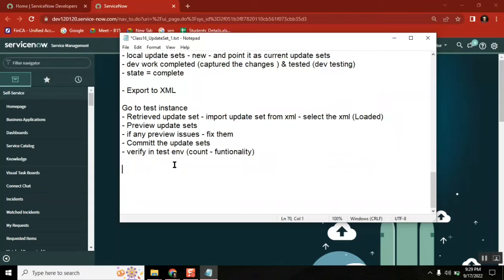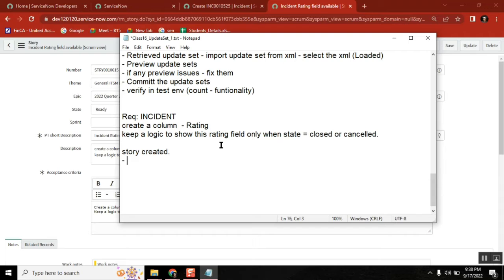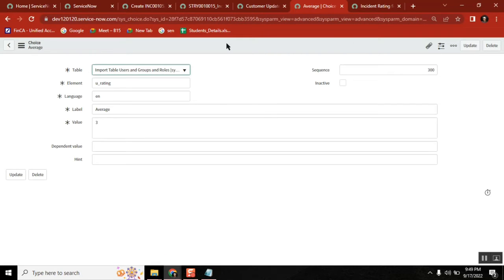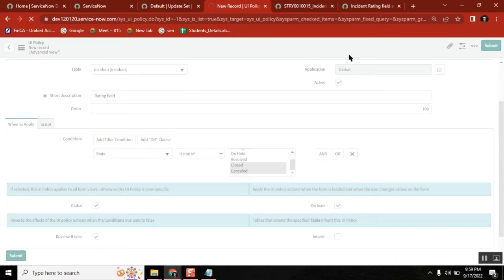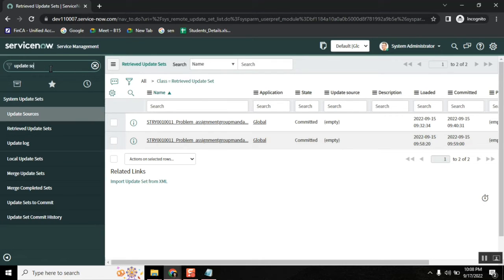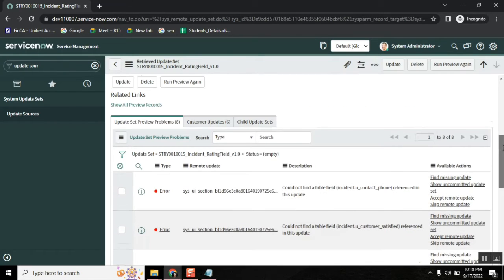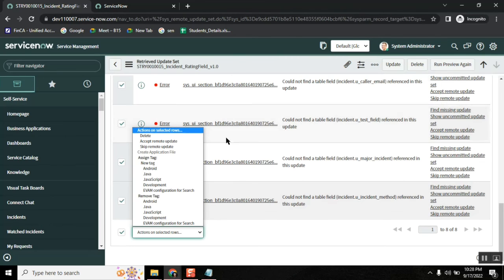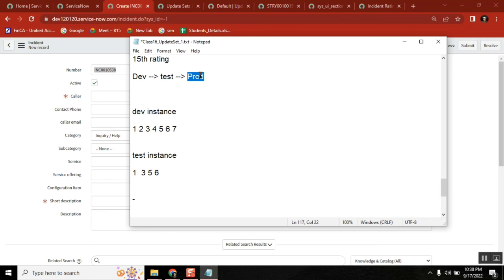Live Project - Full cycle explained on Incident Management implementation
Explained Complete development cycle with one live example on incident management application and covered below concepts:
Update sets with update source method and preview issues explained deeply
UI policies
story application and story creation.

servicenow developer,
servicenow integration,
servicenow training,
servicenow helpdesk,
servicenow adda,
servicenow admin interview questions and answers,
servicenow api,
servicenow application development,
servicenow atf,
servicenow architecture,
servicenow basic,
servicenow bangalore,
servicenow branding,
servicenow cmdb,
servicenow catalog,
servicenow company,
servicenow change management,
servicenow csm,
servicenow client script,
servicenow community,
servicenow catalog item creation,
servicenow discovery,

servicenow edureka,
servicenow explained,
servicenow events,
servicenow employee center,
servicenow esignature,
servicenow grc,
servicenow gyan,
servicenow grc demo,
servicenow gliderecord,
servicenow glideajax,
servicenow github,
g_scratchpad servicenow,
atul g servicenow,
servicenow hrsd,
servicenow hyderabad,
servicenow hindi,
servicenow itsm,
servicenow in telugu,
servicenow interview,
servicenow javascript,
servicenow job opportunities,
servicenow jobs,
servicenow java,
servicenow job interview questions,
servicenow kida,
servicenow knowledge management,
servicenow knowledge,
servicenow learning,
servicenow ldap,
servicenow notifications,
servicenow now mobile app,
servicenow navigation,
servicenow now mobile app configuration,
servicenow orchestration,
servicenow overview,
servicenow portal,
servicenow ppm,
servicenow portal development training,
servicenow projects,
servicenow platform overview,
servicenow reports,
servicenow support,
servicenow scripting,